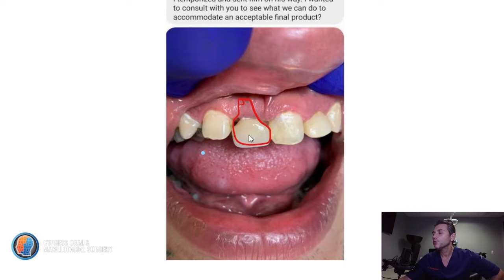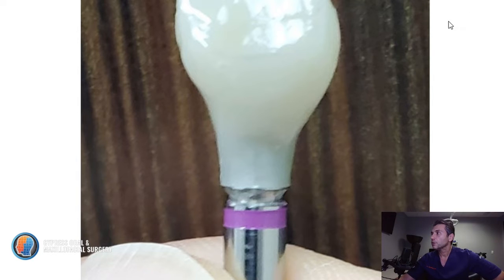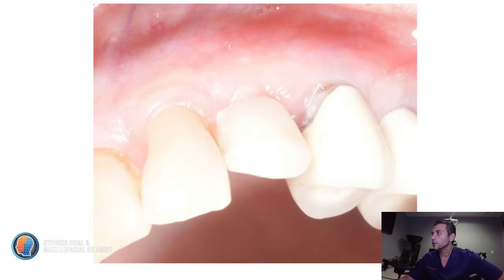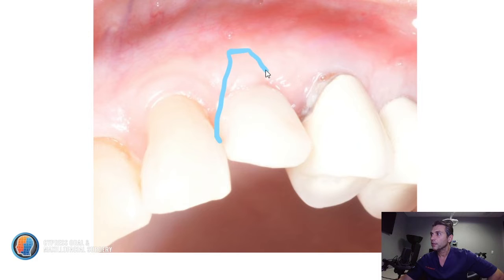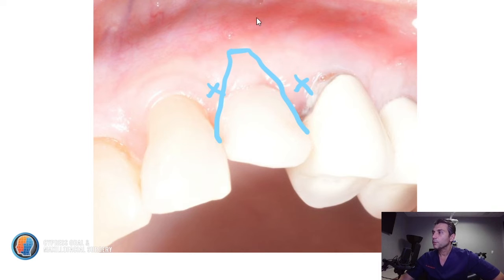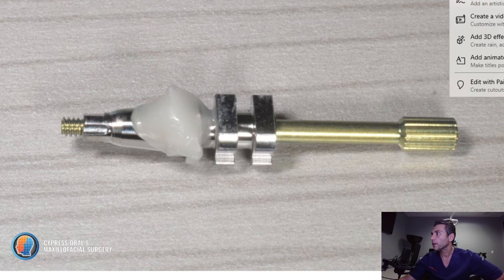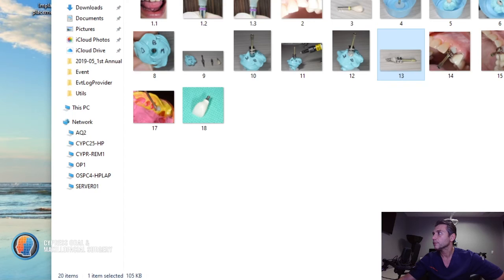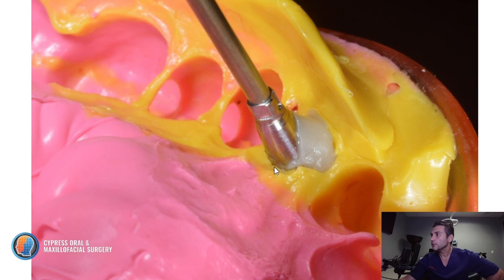How to index an implant temporary crown